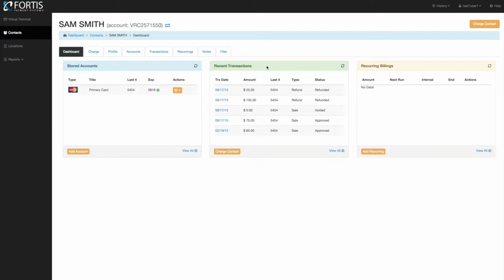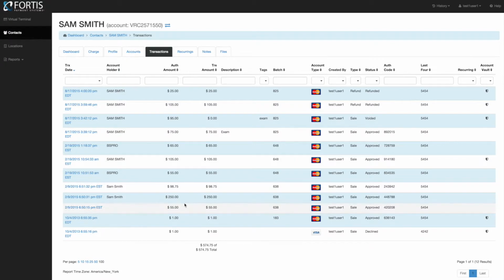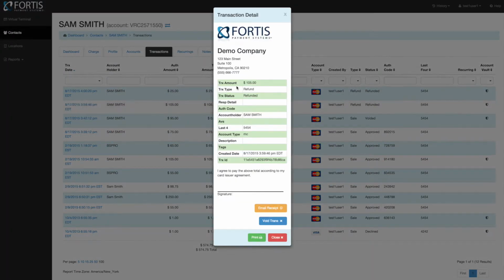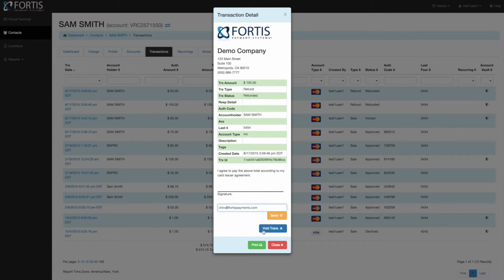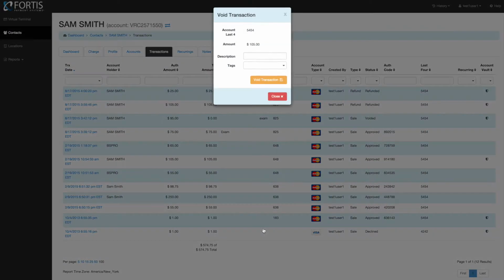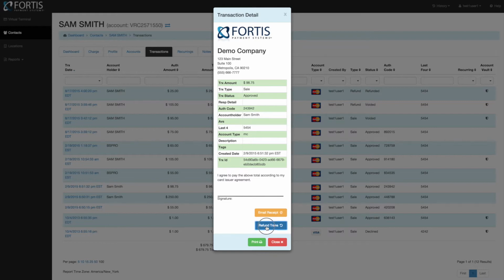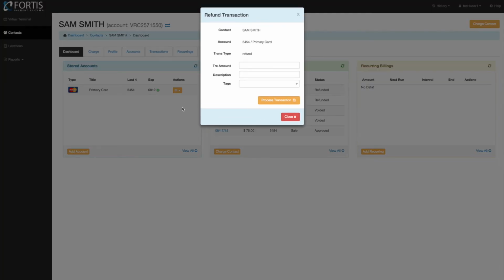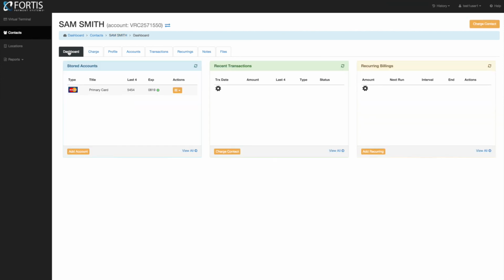Recent Transactions, Receipts, Voids, & Refunds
Learn how to find recent transactions and how to navigate using receipts, voids, & refunds.